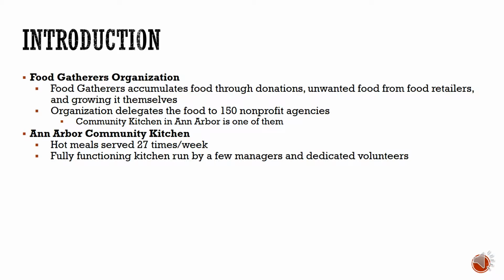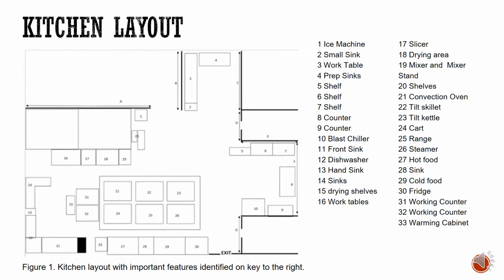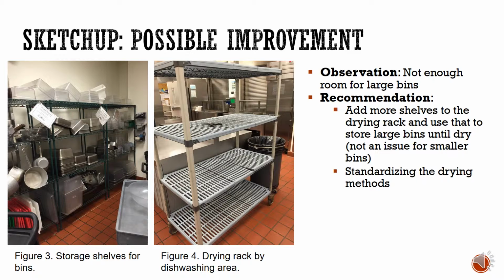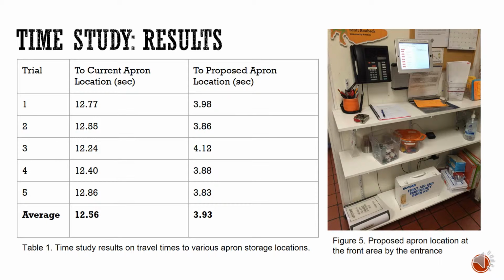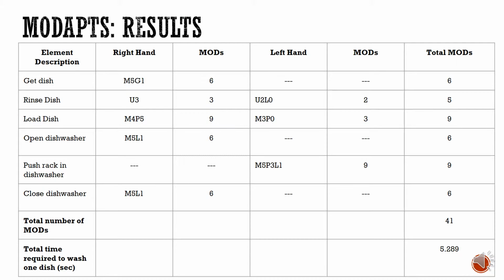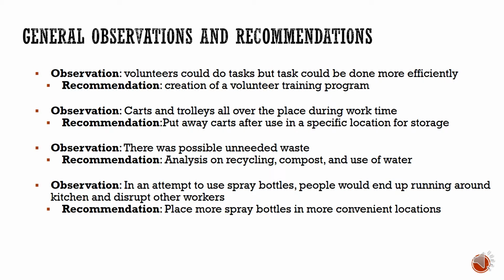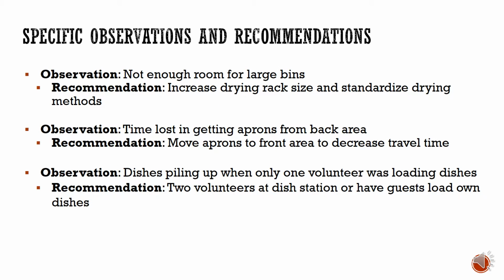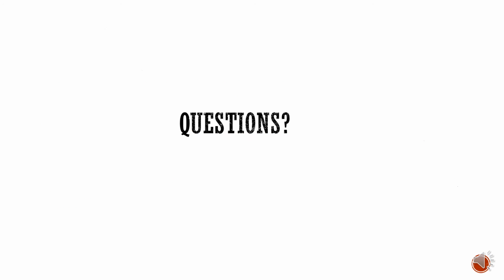IOE 463 Final Video- Optimization of the Community Kitchen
-- Hanna, Maddy, Anna, Siri, and Namratha